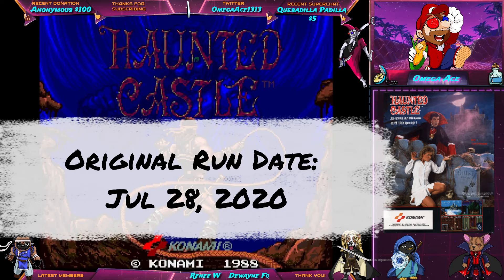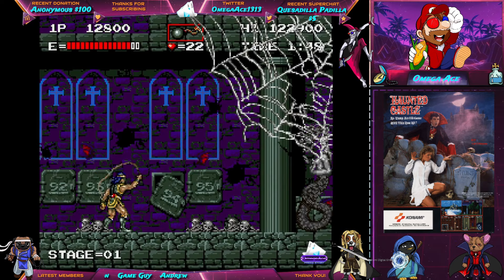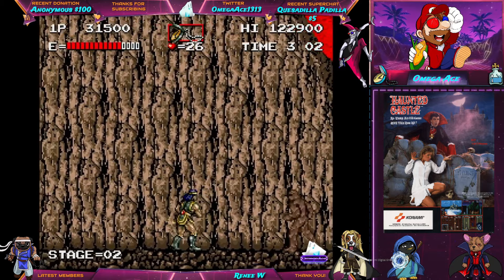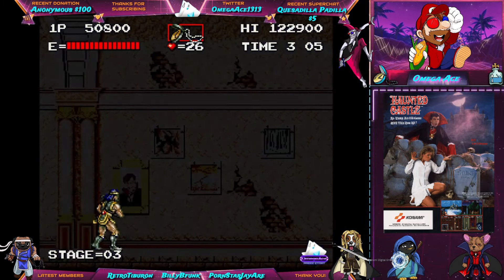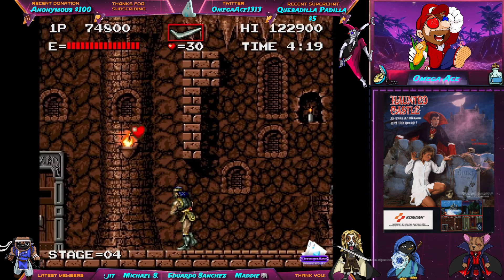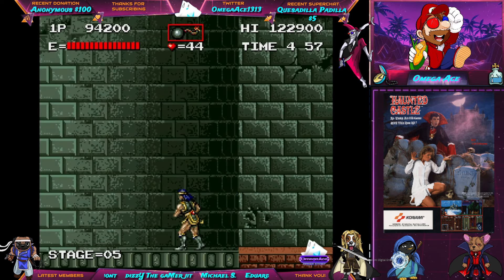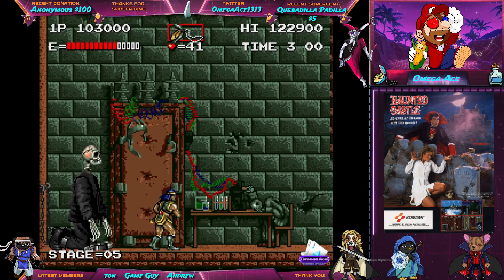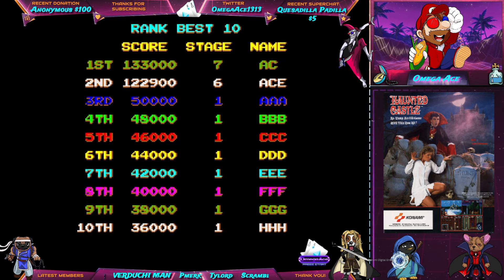Haunted Castle No Death Run - Now with Post Commentary! (Original Run Date Jul 28th, 2020)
Having a good time? Every cent goes towards improving my streams!

Do you enjoy playing with commands in chat? A full, and often growing, list is available by simply typing !commands